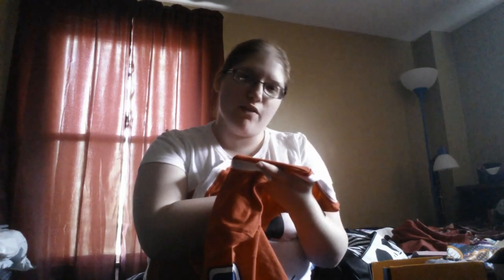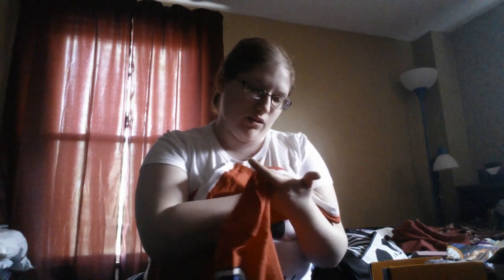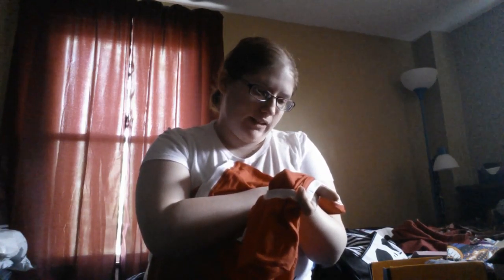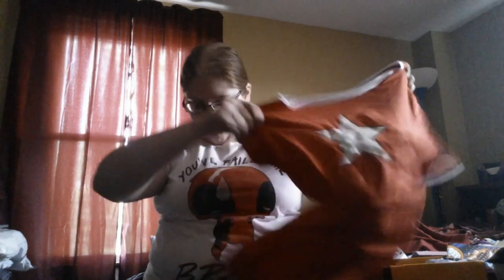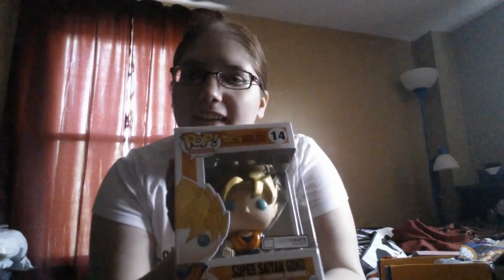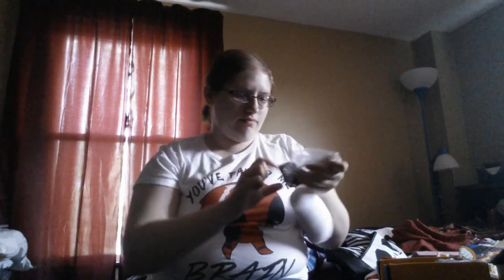Loot Anime May Box 2016: Unity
Second Loot Anime box opening. This month's theme is Unity.